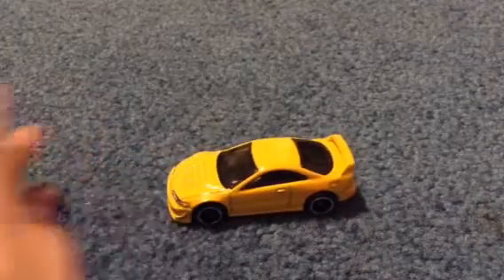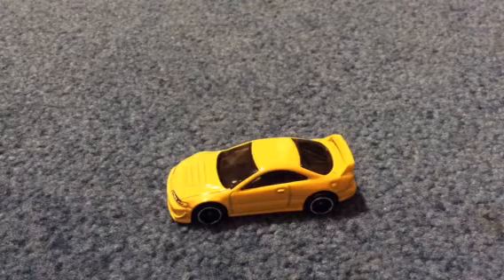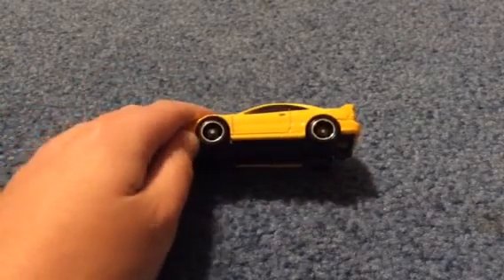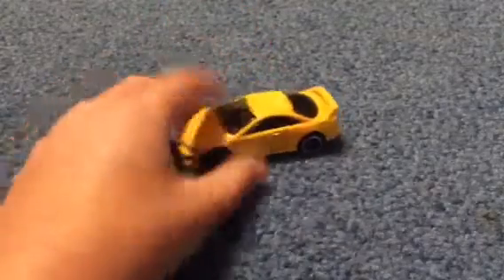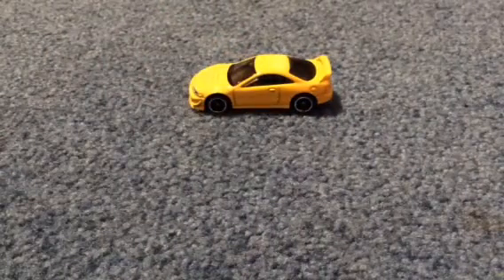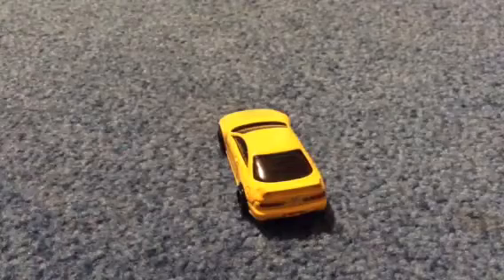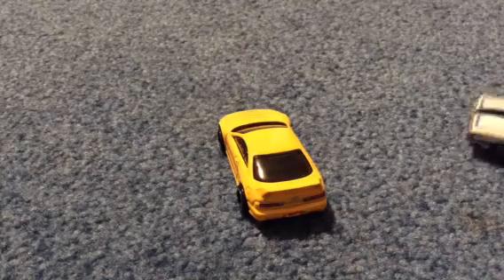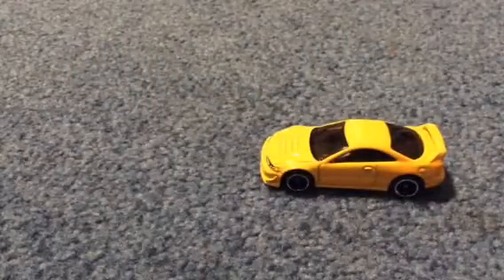2001 Acura Integra GSR Review by HW Zach